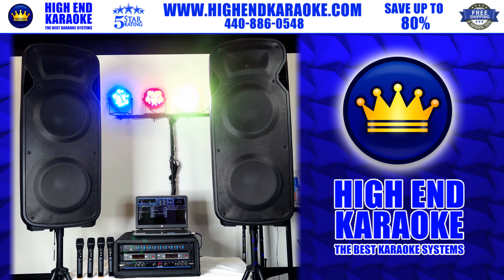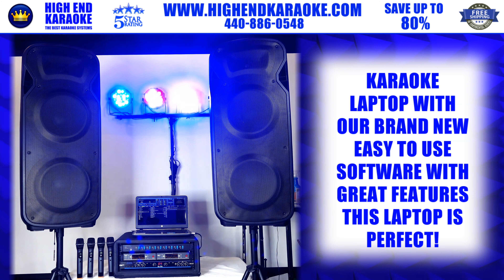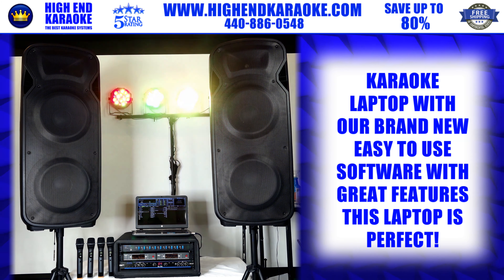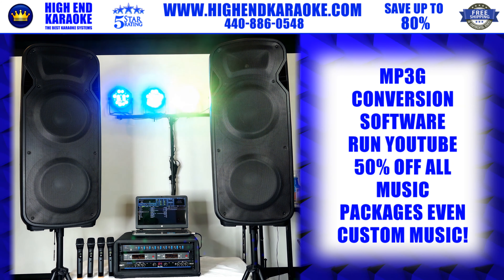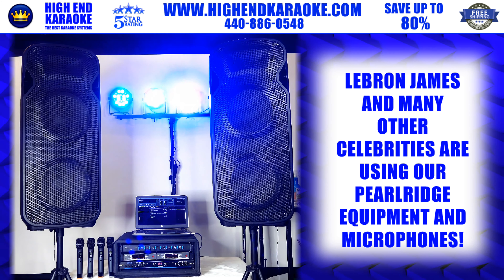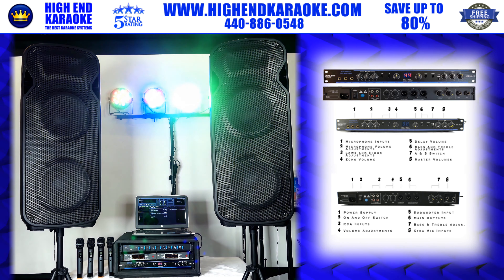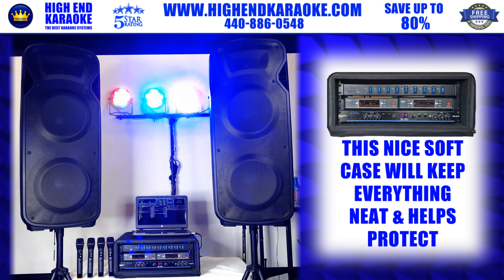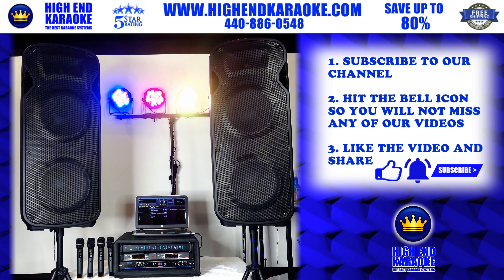High End Karaoke Laptop System | Professional Laptop Karaoke System | HighEnd Karaoke ✅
5361 Pearl Rd. Parma, Ohio 44129

Professional Laptop Karaoke System | Bluetooth Speaker System | Professional Wireless Mics

 This system includes:

Pearlridge Sound Double 15 Active/ Passive Speaker Pair
KJ1 Mic Mixer
Professional Quad UHF Wireless Microphones
Rack Mountable Power Supply
Professional 4 Space Rack Case
Professional Light Show
2 Professional Speaker Stands
Professional Karaoke Laptop
Karaoke Software Pre Downloaded!!
1000 Free Karaoke Songs

ACTIVE AND PASSIVE BLUETOOTH SPEAKER PAIR

INPUTS

2 Microphone Inputs
Dual RCA Input
Auxiliary Cord Input
USB Input
SD Card Input

DIMENSIONS

47 lbs
Box: 19 x 16 x 46 Inches

KEY FEATURES

Bluetooth
Graphic Equalizer
Dual Mic Volume Control
Dual Mic Reverb Control
Recording function
230 Volt Switch for international use
MP3 Volume Control
Speaker Stand Adaptable

PearlRidge Sound PR-KJ1 Microphone Mixer

Item Specifications:

5 Total 1/4" microphone inputs for wired or wireless mics. 3 inputs on the front and 2 on the rear
3 Separate Mic Control Knobs
Separate Master Volume Control for your Music
Separate Master Volume Control for your Microphones
Separate Master Volume Control for your Master Echo
Bass and Treble controls for music control
Bass and Treble controls for microphones
Delay and Reverb Effects with depth and volume controls to enhance your performance
Dual stereo RCA inputs with control switch for audio / karaoke inputs
Dual professional XLR outputs (Easy connect to your powered speakers)
A controllable XLR Sub woofer output w/ with an adjustable crossover for your self powered Sub woofer.
Only takes up 1 rack space in your case
19 inch standard rack mount

PearlRidge Sound U-712A

Same Microphones we sold to

Lebron James

Justin Verlander

Shawn Marion

Lead singer of the drifters

Gatlin Brothers

Many other famous Superstars!!

Professional HIGH END Microphones!!

Features:

UHF
Steel Body Design
100 Scan-able Frequencies
Specs:
Frequency Range 590-890Mhz
100 Frequencies
30Mhz Bandwidth
12v Power Supply
Each Microphone runs on 2 AA batteries
Super Strong Signal

(Better clarity than SM58)

(Much better Construction than Sure wireless system)

5361 Pearl Rd. Parma, Ohio 44129